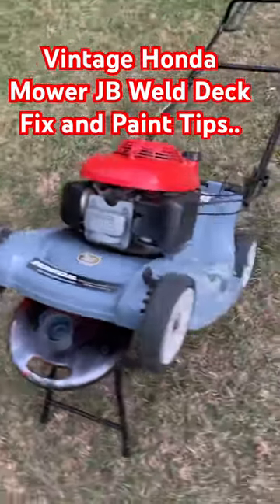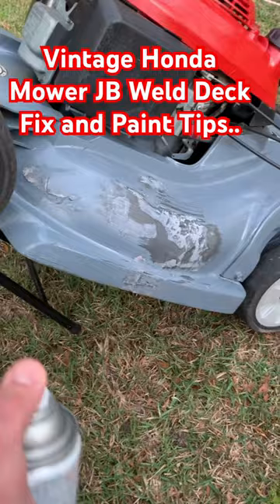Vintage Honda Mower Restoration and PaintIng Tips!